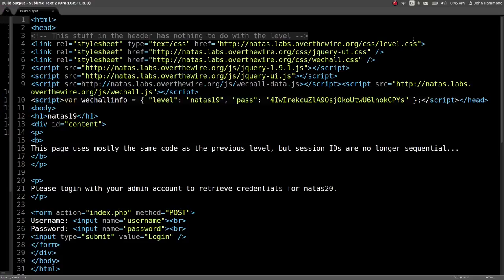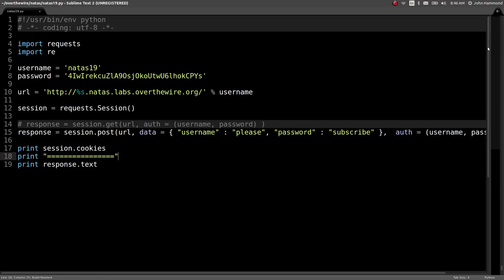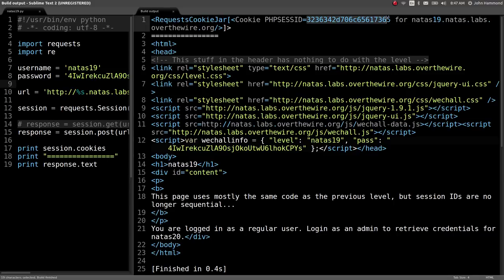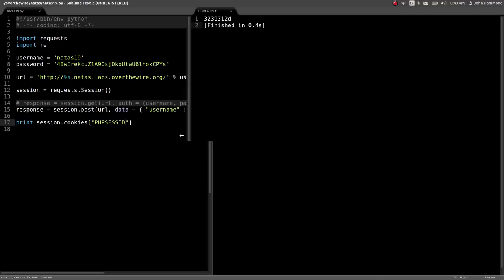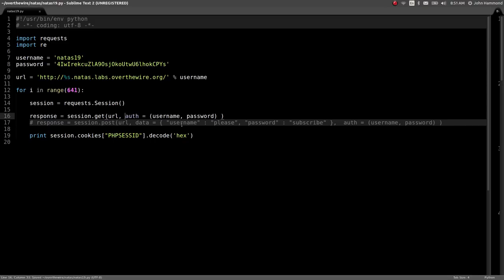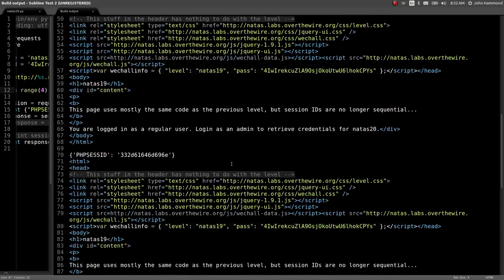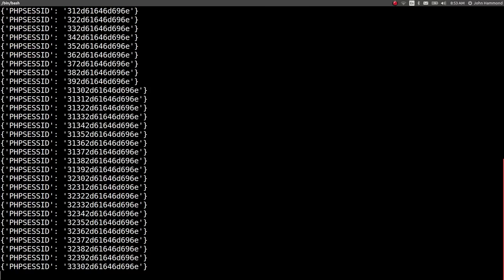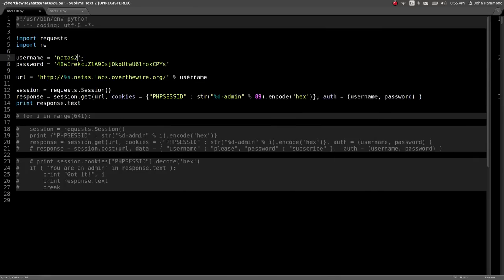Python Web Hacking: Random Hex PHPSESSID | Natas: OverTheWire (Level 19)